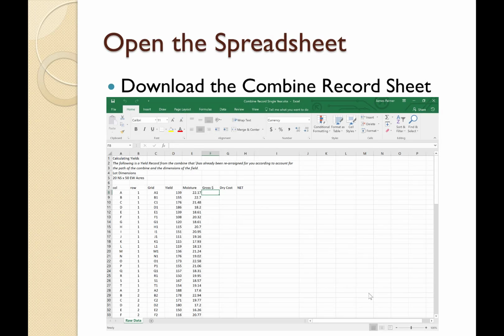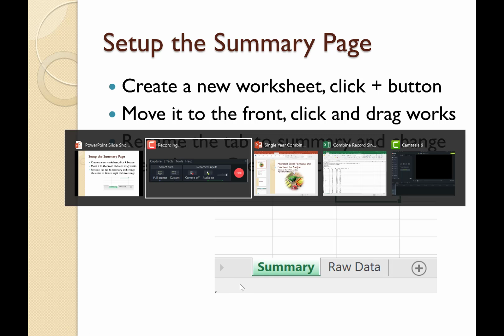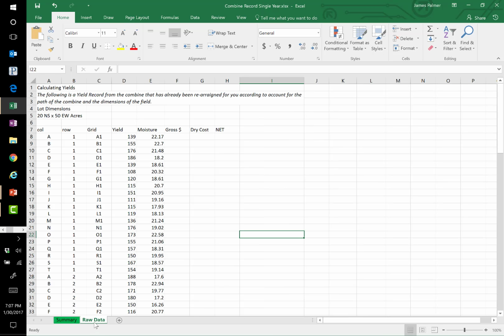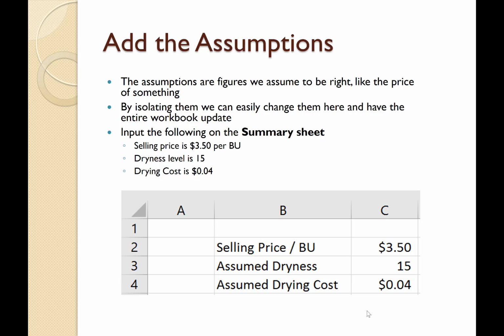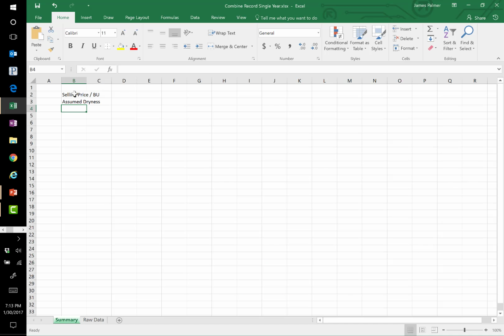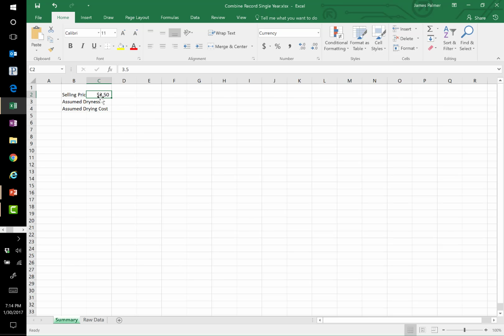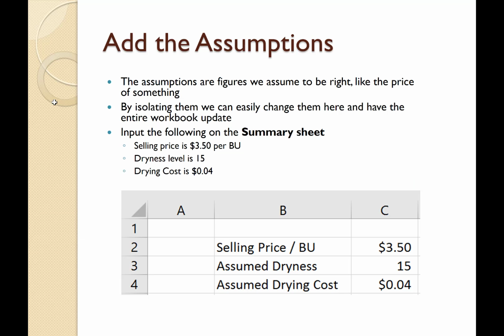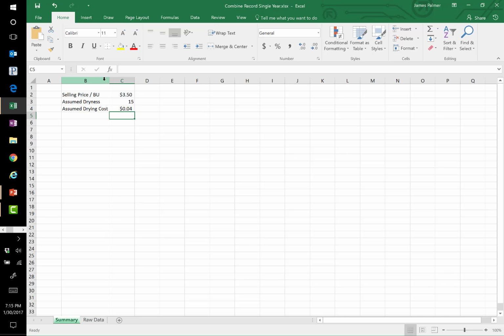Corn Harvest Spreadsheet Pt 2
Introduction to Excel formulas and functions